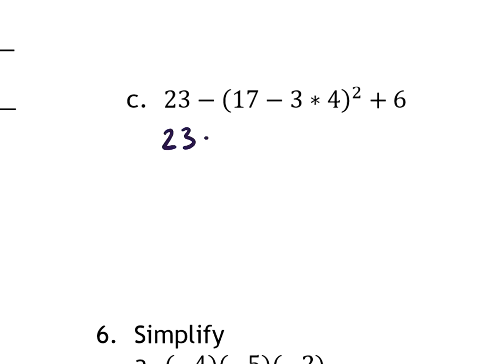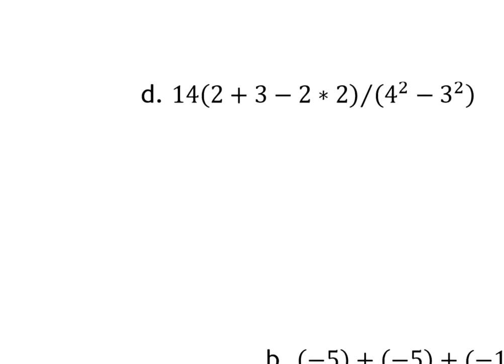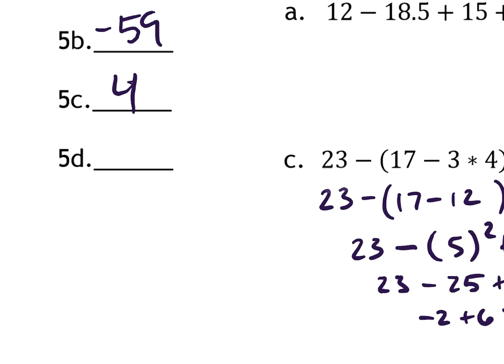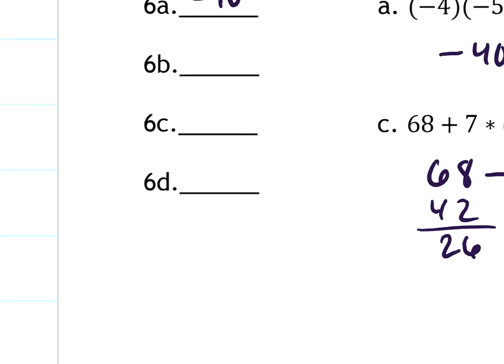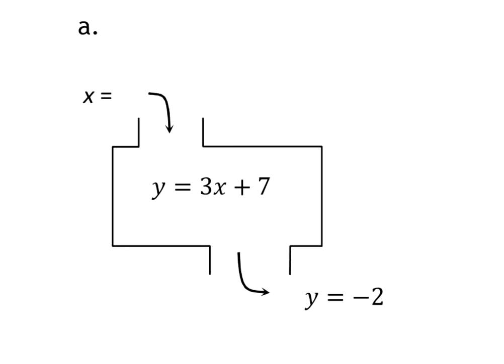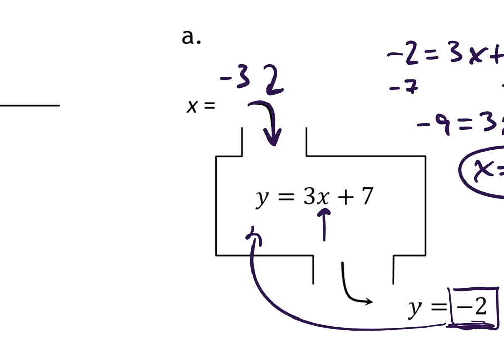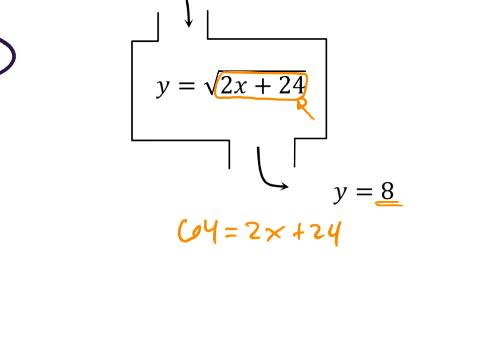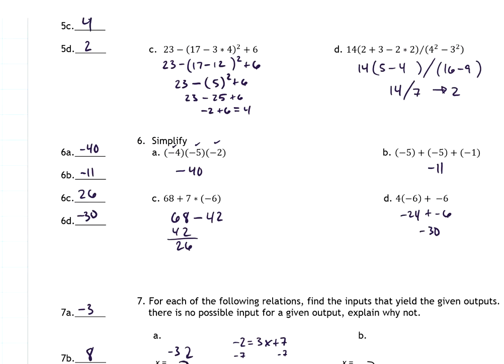STT 5-7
Description